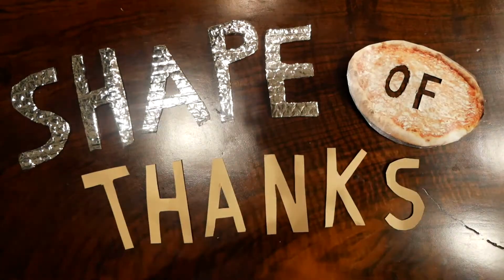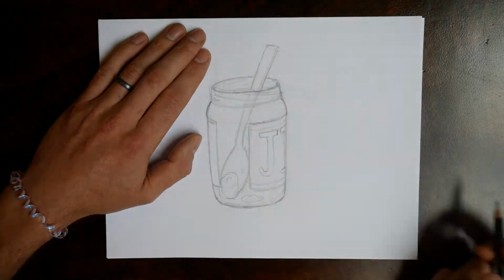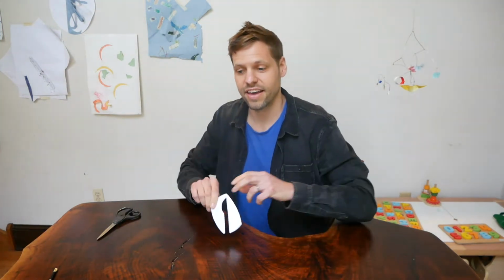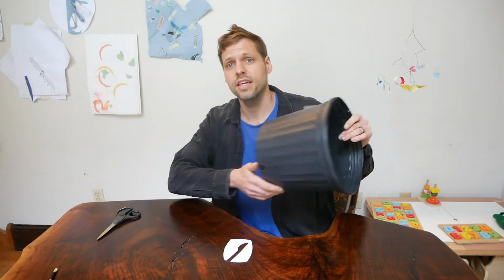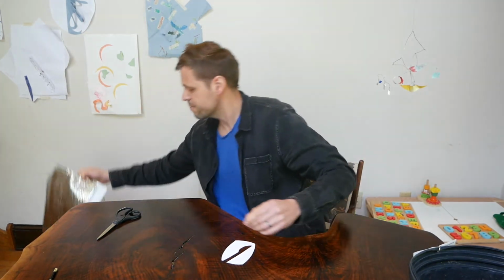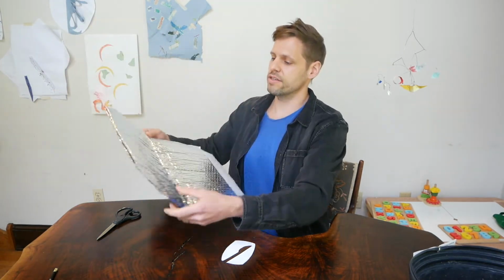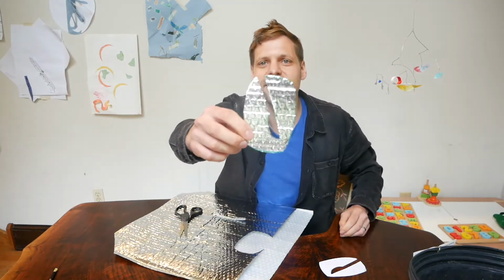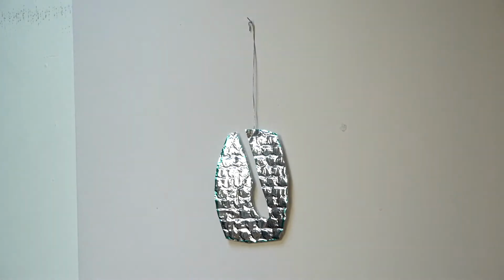Make a Shape of Thanks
This is an easy, uplifting art project for all ages that can be done at home. The short video below shows how to make your shape of thanks. If you post your shape with shapeofthanks I will put your post on this site for others to see.